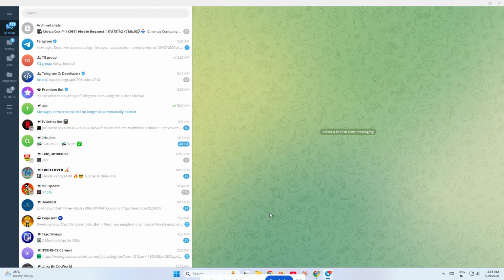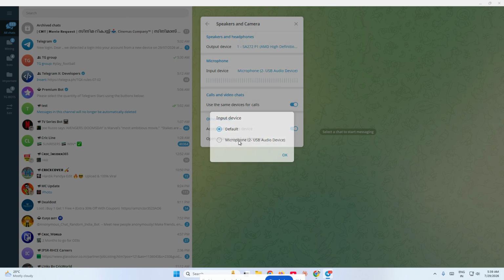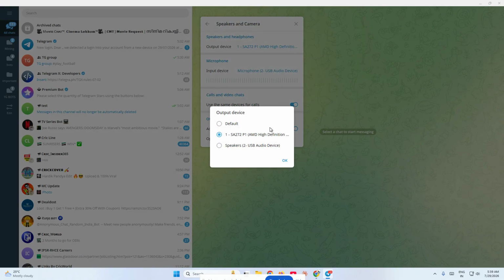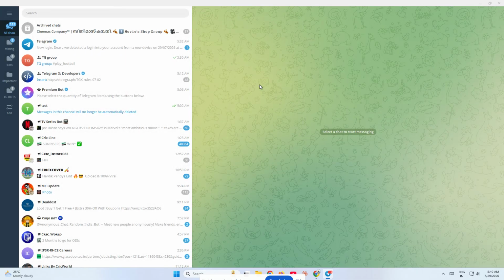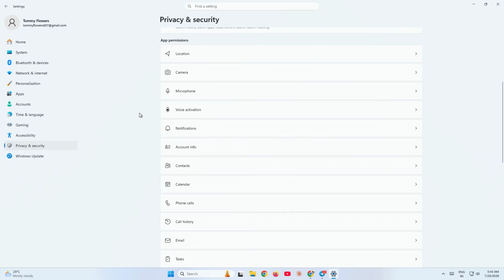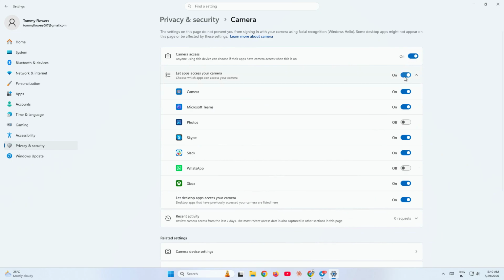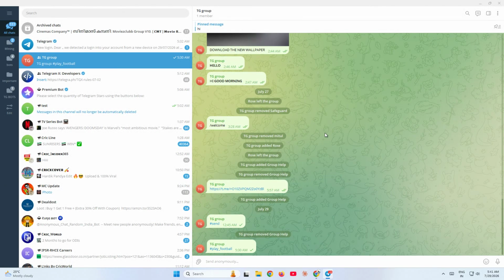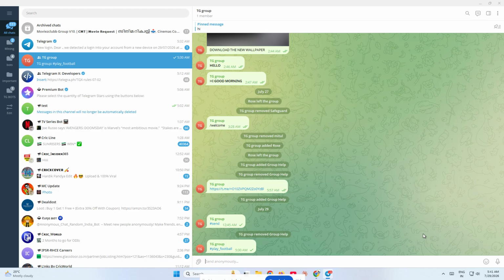How To Fix Telegram Call Problem On PC App (Easy Guide)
Learn how to fix Telegram call problems on PC by selecting the correct microphone, speakers, and camera inside Telegram, then enabling Windows privacy permissions for desktop apps.

This quick guide helps solve Telegram audio and call issues on desktop so you can get back to clear calls fast.

🕚Timestamps:
0:00 Intro
0:20 Open Telegram Settings
1:00 Select The Correct Microphone And Speakers
1:40 Check Windows Privacy & Security Permissions
2:20 Restart Telegram And Test The Call
2:45 Final Recap

✍️What You’ll Learn In This Video:
• How To Open Telegram Settings For Call Devices
• How To Select The Correct Microphone In Telegram
• How To Choose The Right Speakers Or Headphones
• How To Set The Correct Camera For Telegram Calls
• How To Enable Microphone Access In Windows
• How To Allow Desktop Apps To Use The Microphone
• How To Enable Camera Access In Windows
• How To Fix Telegram Call Problems On PC

💡Pro Tips:
• Avoid Leaving Telegram Device Settings On Default If Your PC Has Multiple Audio Devices
• Restart Telegram After Changing Windows Permissions
• Check That Your Headset Is Not Muted Hardware-Side
• Close Other Apps That May Be Using Your Microphone
• Test Input And Output Devices Separately If Calls Still Fail